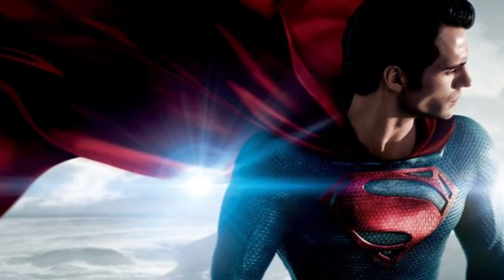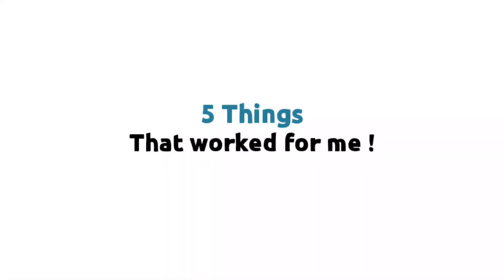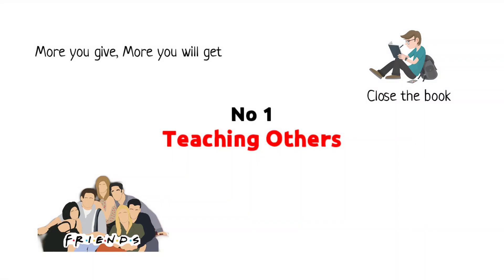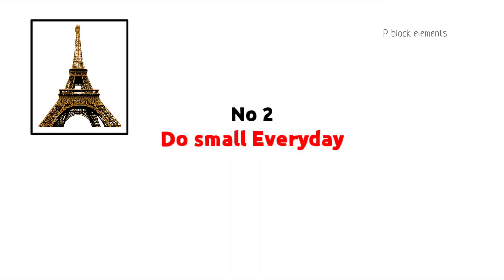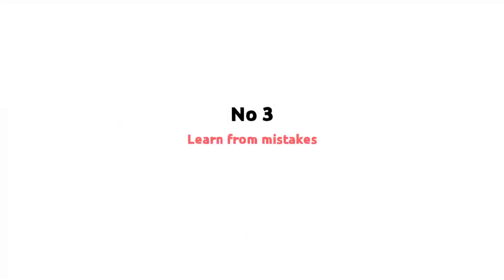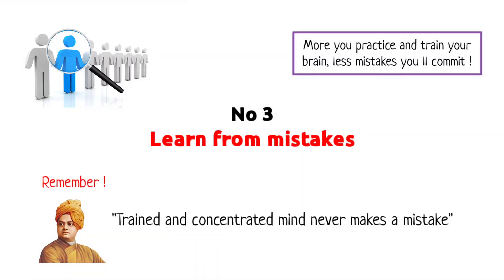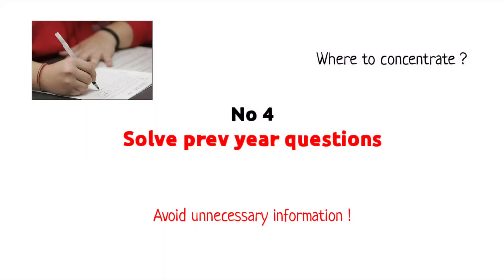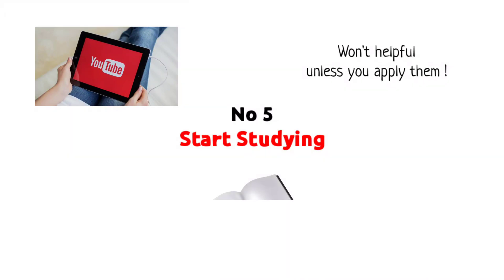These 5 things helped me to crack NEET easily !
➤ Our latest course for NEET 2022:
➤ Get Our "𝗣𝗿𝗼 𝘁𝗲𝘀𝘁 𝘀𝗲𝗿𝗶𝗲𝘀 𝗳𝗼𝗿 𝗡𝗘𝗘𝗧 𝟮𝟬𝟮𝟮🔥" in NEET MASTER app !

𝗖𝗼𝘂𝗿𝘀𝗲 𝗛𝗶𝗴𝗵𝗹𝗶𝗴𝗵𝘁𝘀🔥:

1. 6 months exclusive study plan
2. Study schedule till NEET 2022
3. 95 Chapterwise tests for all chapters [PCB]
4. Unit wise tests
5. Revision tests
6. Half portion tests
7. Full portion tests
8. All India Rank lists for all the tests
9. Score cards
10. Live discussion groups

➡ 𝘽𝙞𝙤𝙡𝙤𝙜𝙮

➡ 𝘾𝙝𝙚𝙢𝙞𝙨𝙩𝙧𝙮

Textbook of inorganic chemistry O.P.Tandon
Textbook of organic chemistry O.P.Tandon

➡ 𝙋𝙝𝙮𝙨𝙞𝙘𝙨

1. NCERT at your fingertips
2. NEET champion
3. JEE Previous year questions for Arihant

⏱ 𝗧𝗶𝗺𝗲 𝘀𝘁𝗮𝗺𝗽𝘀:

0:00 Introduction
1:00 Overview
2:18 6 months schedule
6:12 Timetable
8:19 How to write tests ?